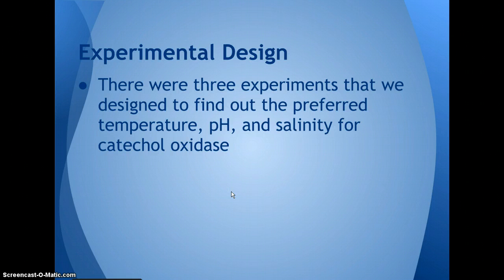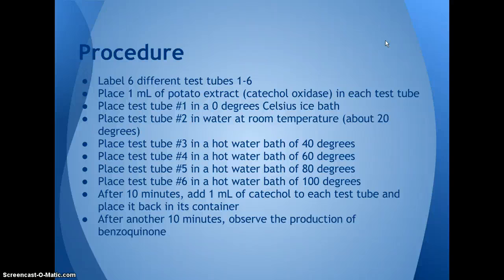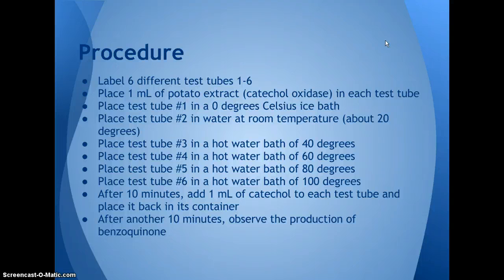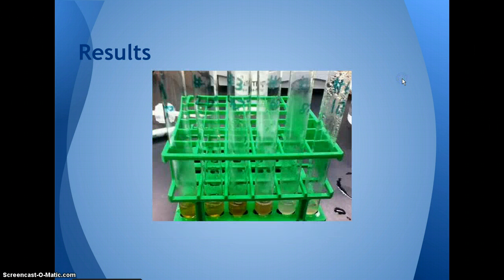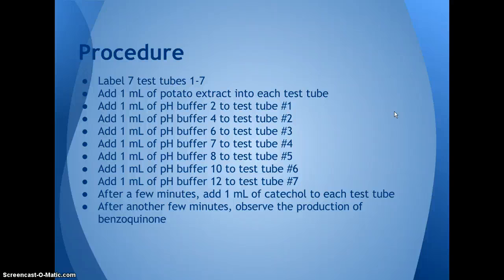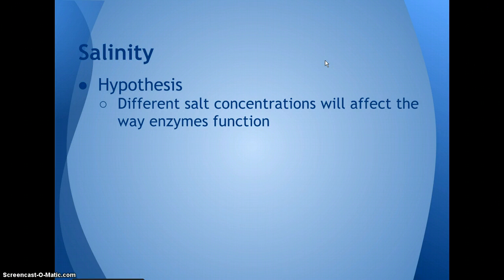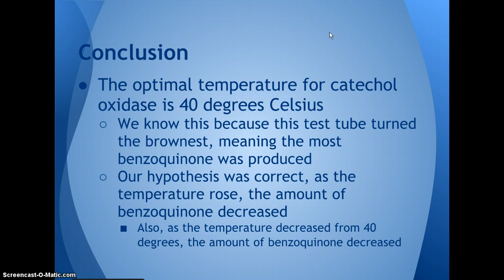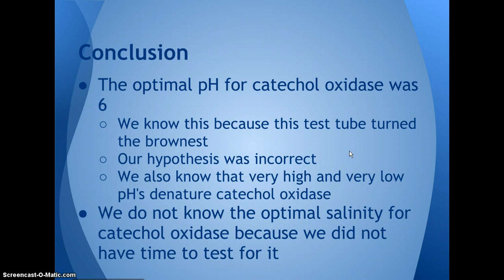Enzymes Part II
Part 2 of our enzymes lab.